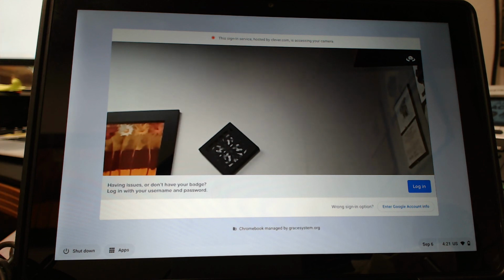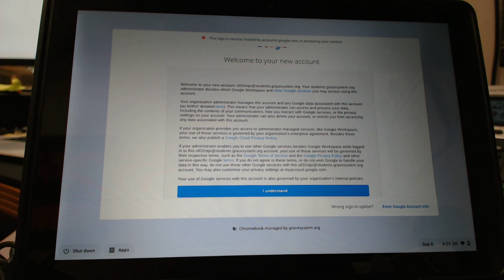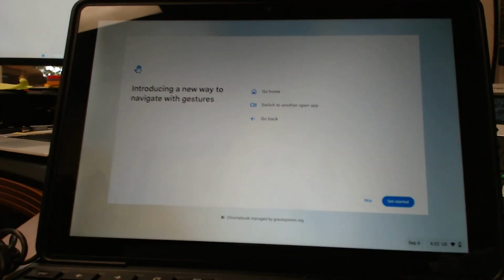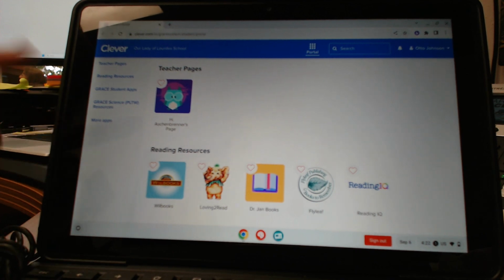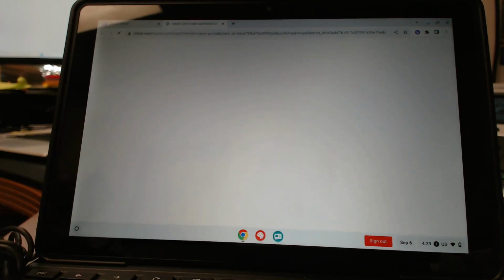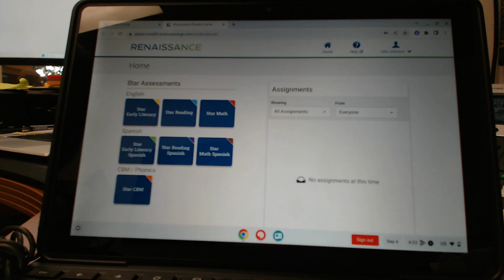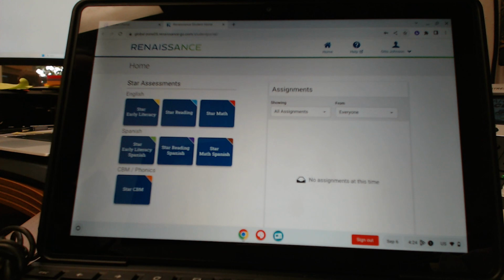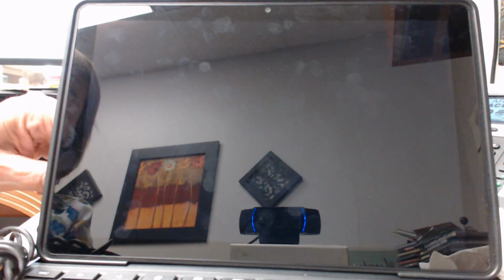K 2 STAR Testing Login 1